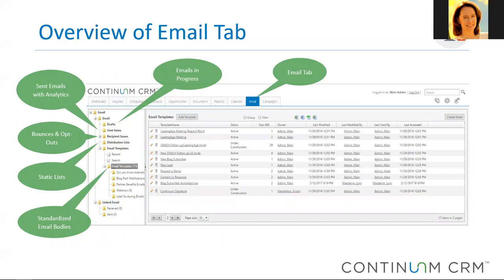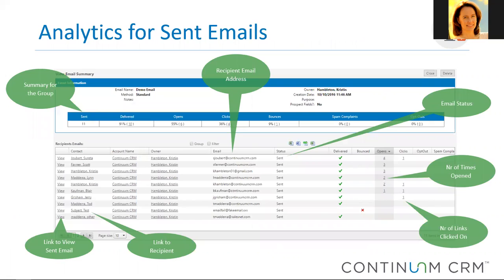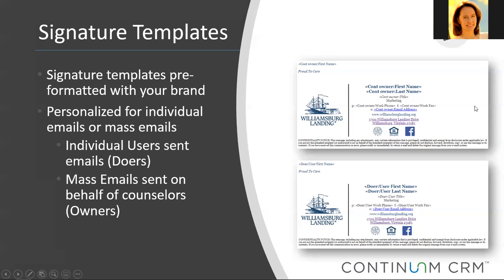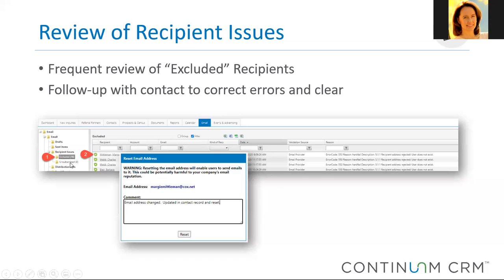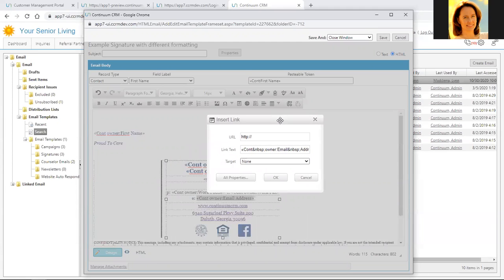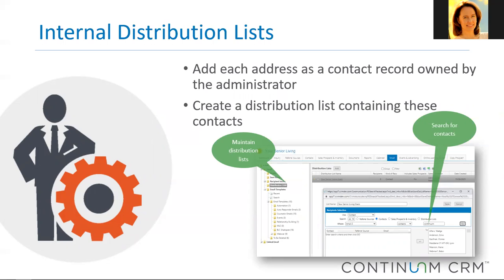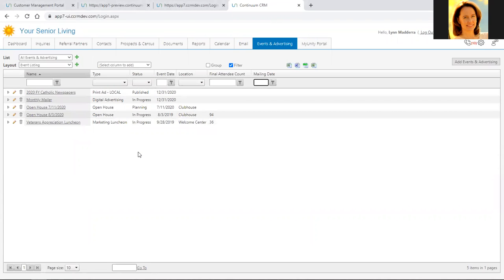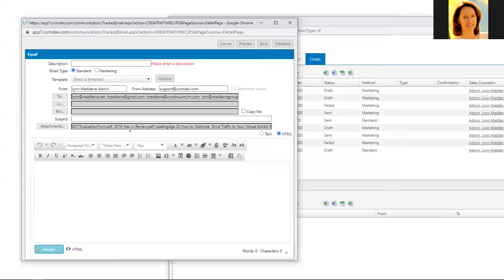Continuum CRM Insights - Email Marketing for Senior Living Centers Management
An Insights Webinar session focusing on Email Marketing within the Continuum CRM platform.